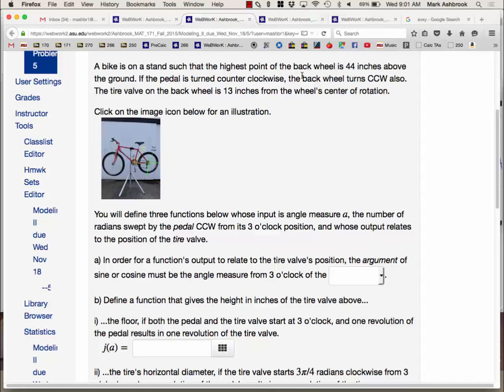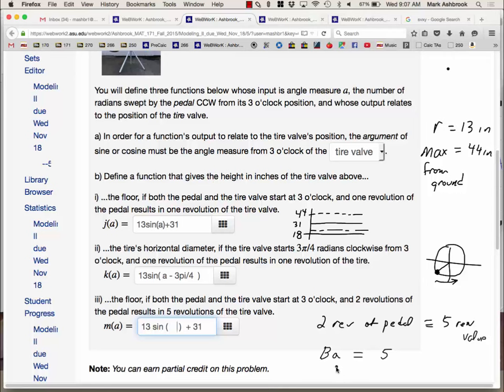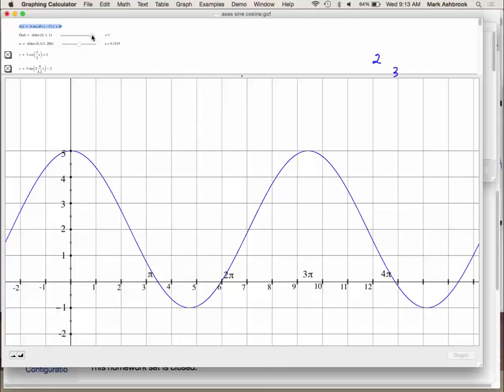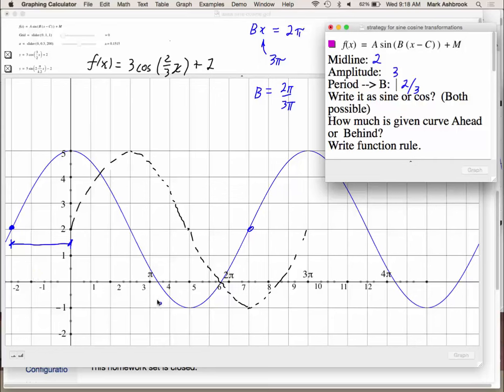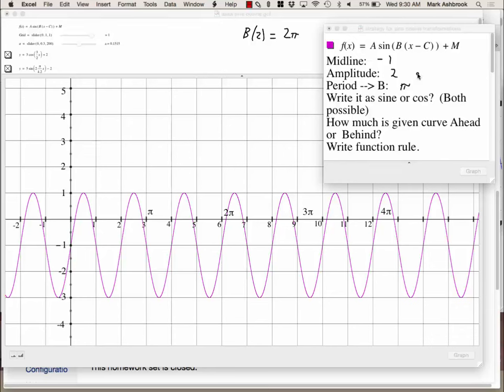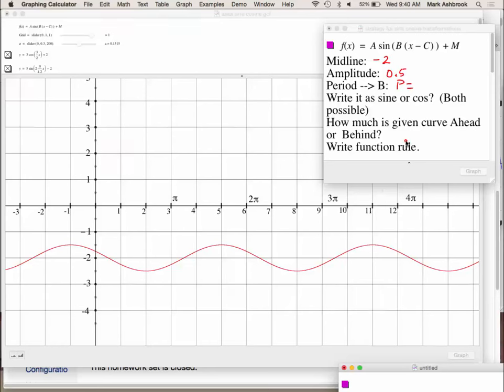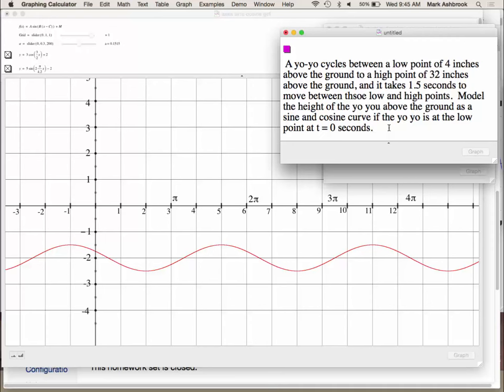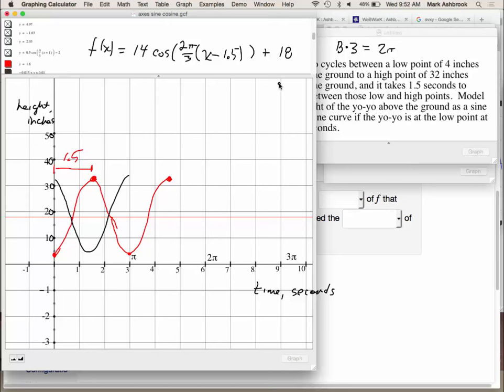MAT 171 Wed Nov 18: Sine & Cosine Transformations